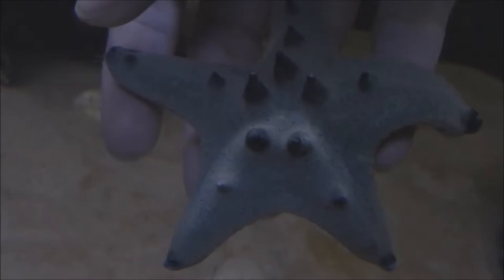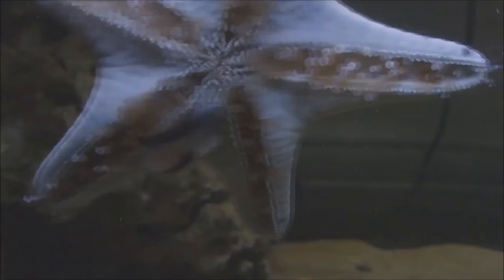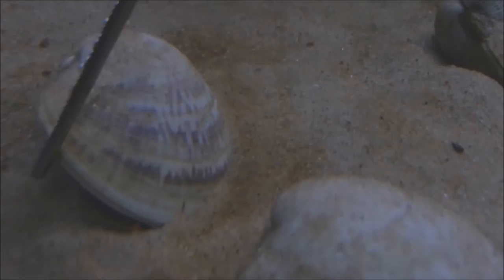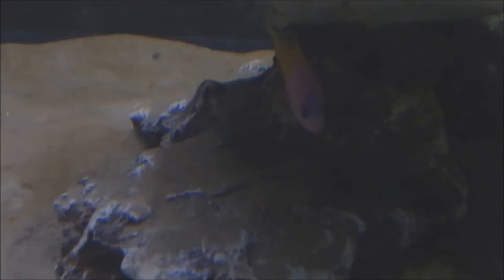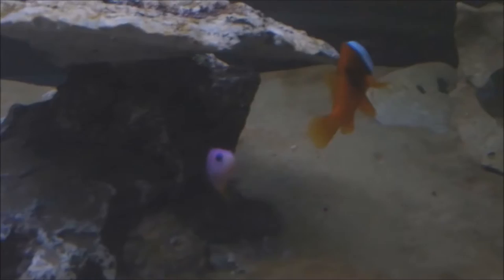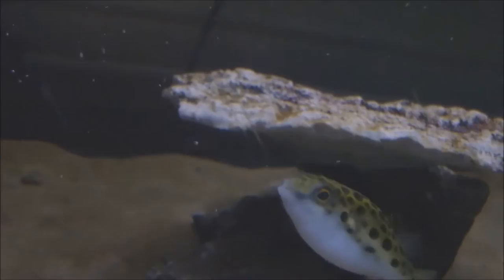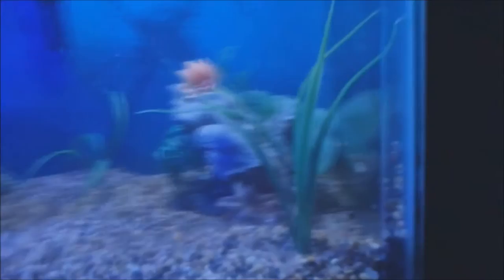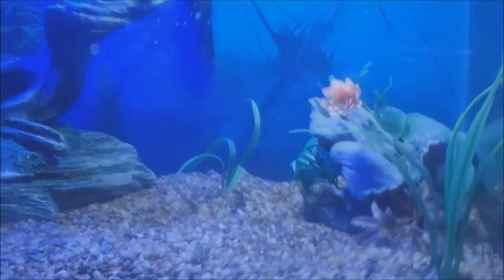My Saltwater Fish: Info on Species in Tank - Future Aquariums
Note:  It is not recommended to keep puffers with starfish or clams as they may pick on them. Keep in mind that all puffers have different personalities so what might work in my tank may not necessarily work in your tank. You be the judge on what works for you. :)

Little Neck Clams:
No information for pet Little Necks